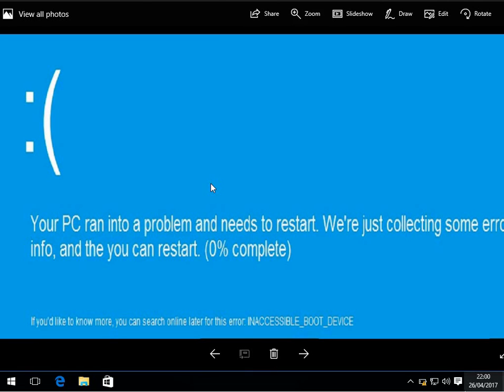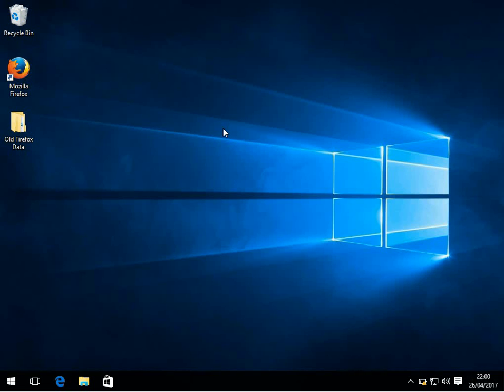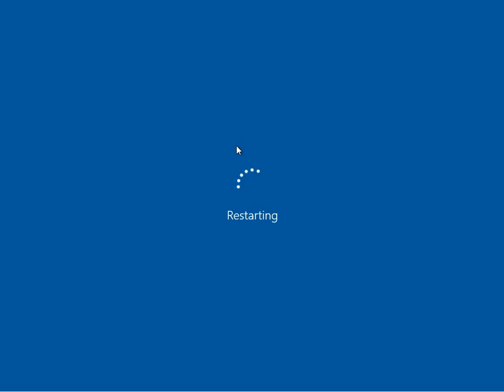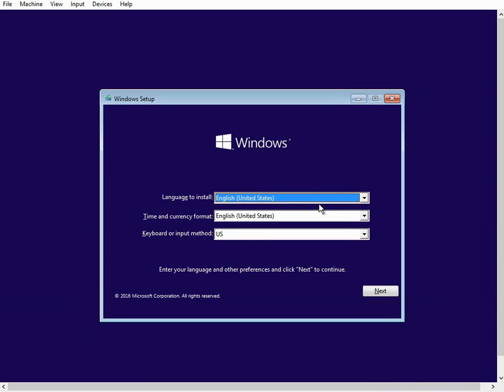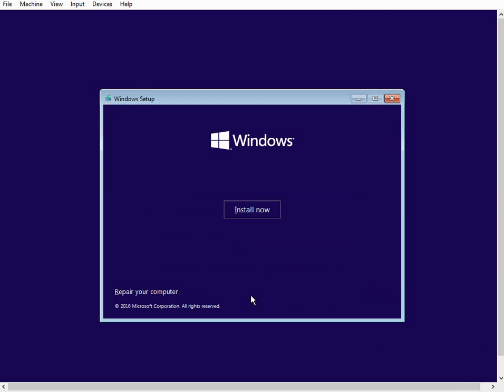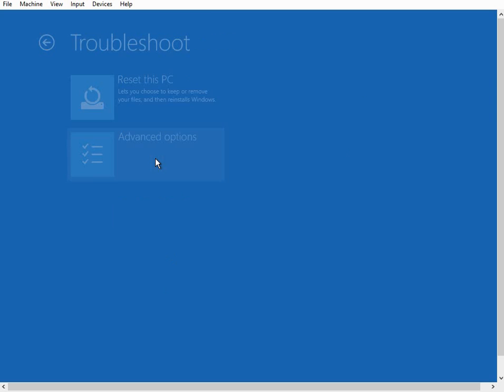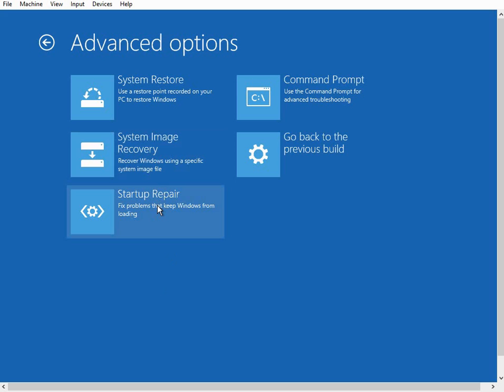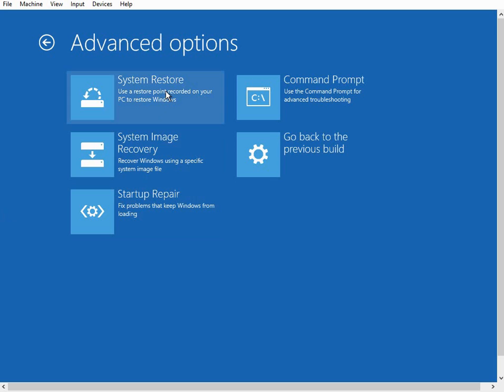How To Fix INACCESSIBLE_BOOT_DEVICE BSOD In Windows 10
where I wrote a guide on how to resolve any blue screen of death errors you might be getting with windows 10

In this video I will show you how to easily fix the INACCESSIBLE_BOOT_DEVICE BSOD In Windows 10

These types of BSODs are very common in windows 10.  You are getting this issue because a system file has an issue,  This video will show you how to easily recover from this.

This issue will crash your machine at every system start up and you will not be able to boot to your windows 10 desktop.  A blue screen of death will be displayed with the following writing.

 'Your PC ran into a problem and needs to restart. We'll restart for you'. If you'd like to know more, you can search online later for this error: INACCESSIBLE_BOOT_DEVICE

To fix this issue follow these steps. Put your windows 10 install DVD in to your computer. (If you don't have the DVD you can download the ISO and burn it to a DVD or create a bootable usb drive, instructions @

Boot to the windows 10 media, On the first screen select your region / language then click next. Repair your computer, troubleshoot your computer, advanced options, startup repair.